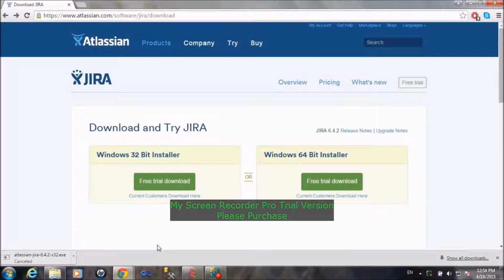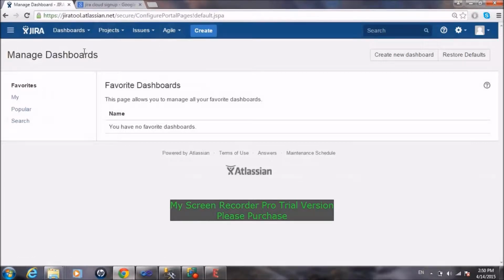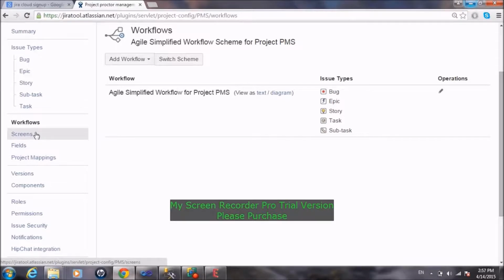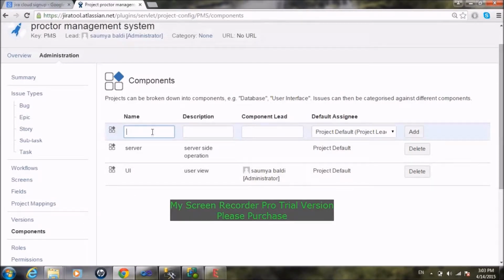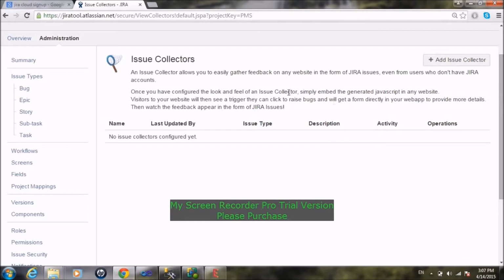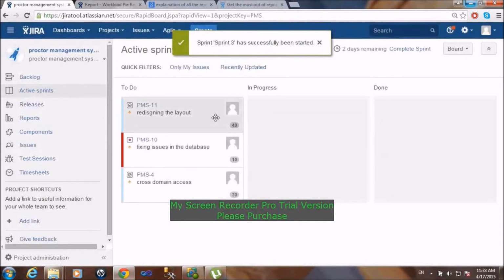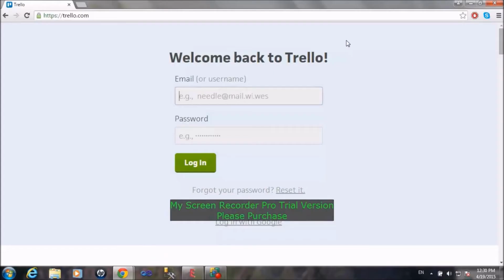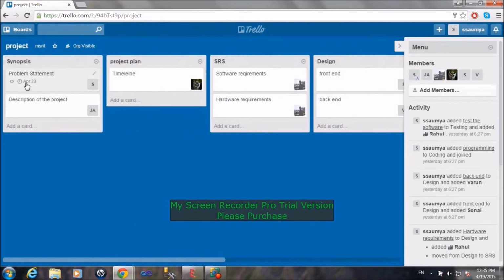tool demonstration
demonstration of two project managaement tools JIRA and Trello